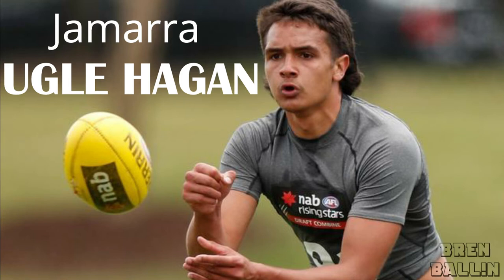Jamarra Ugle Hagan becomes a Dog!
The dogs snatched their Zoned player in the draft tonight with Jamarra Ugle Hagan going pick 1 in the AFL draft!

It took a lot of hard work behind the scenes including swapping out and in picks that accumulated to the amount of draft points that the Dogs would need to bid on their man! Obviously being a Dogs zoned player the Dogs got a 20% discount on points so that was awesome to be able to use that discount as next year I beleive that rule changes so thats a win!

Now Jamarra as a player is pretty incredible. It is a crazy skillset he posseses. My initial thought were "Wow he looks like a young Nick Riewoldt back in his draft year with his ability to mark the ball in the air without a fear in the world. Very sticky hands. Also similar to Nick with his aerobic capacity. He leads up all game long and pushes up the ground for touches.. However theres more to his game than these two abilities.

The guy does it at ground level! Yep he is super quick and agile. Once his down, he gets back up and stays in a contest. Some of his tackling in just desperate stuff that you love to see from your best player. He moves like a Gazel with ball in hand. I noticed he gets his arms up high before being tackled aswell. Reminds me of Bontempelli in his draft year being able to clear the ball cleanly to a team mate in pressure situations. If he could have Bonts composure then who knows what this guy could be in the future.

Next thing is that smooth kick. So precise whether its infront of goal or general field kicking to a team mate. Many times during his season at Oakleigh instead of Kicking a goal from the boundary he would pull the trigger on a crazy darting pass to a team mate infront of goal. Many times I watched these sort of risky kicks that came off really well.

It will be interesting to see how these skills convert at AFL level. Hagan has a heap of strength to add to his light and  slender frame. I would like to see him run and carry just to see what his explosion is like. If he can bulk up but still use the pace he is blessed with then he could be put into the middle of the ground later in his career. At this stage though I would develop him as a Key Forward and chuck him in the fire at training next to Josh Bruce and Schache to harden his frame a bit in contest situations.

To conclude the video I gotta say I really like his game. Its multi faceted and fits the modern style really well. I think Bevo and the development staff will spend lots of one on one time at training but ultimately I see him spending a chunk of time in the VFL program learning from Ashley Hanson. Still have hopes on him earning a call up but the Dogs are gunna be pushing for a top 4 spot next season and all the focus will be on that.

Anyway guys would love to know what yoi think about the draft, any players you want me to make a video on? Let me know here in the comment section below. Until next time!